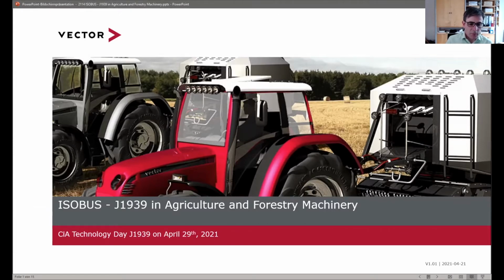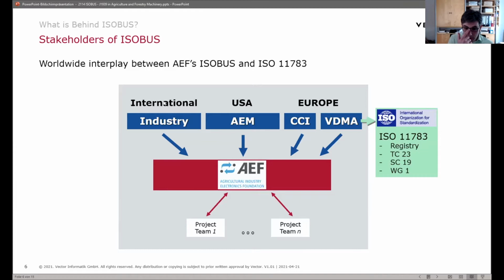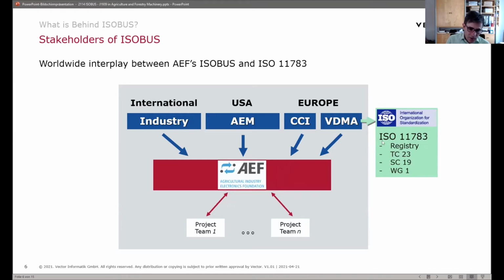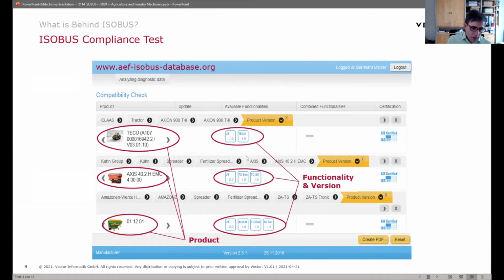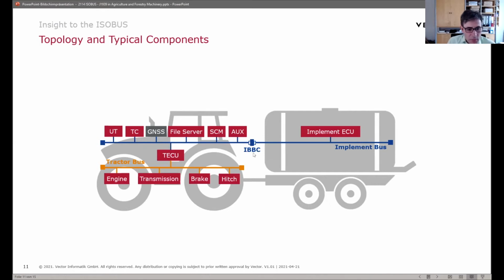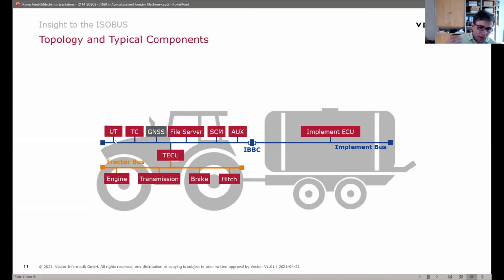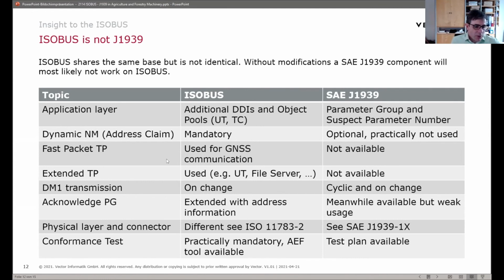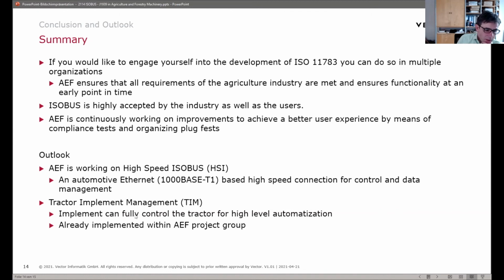Isobus: J1939 in agriculture and forestry machinery by Vector - J1939 technology day 2021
On April 29, 2021 CiA’s technology day with the focus on J1939 took place. This part of the event focuses on Isobus: J1939 in agriculture and forestry machinery by Vector. This CiA technology day provides an insight to the status and future of J1939 with several speakers.

Presentation language is English. Speaker in this part: Peter Fellmeth (Vector)